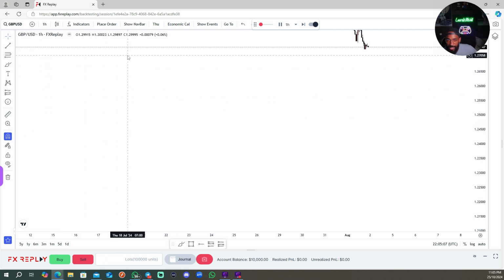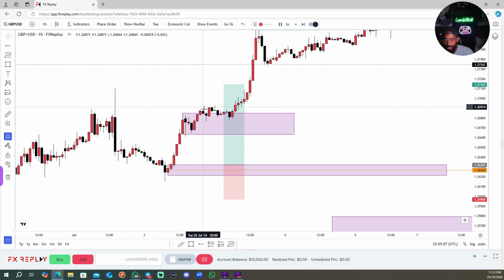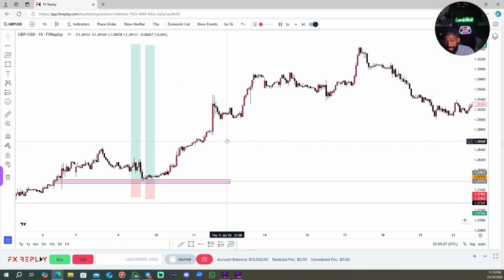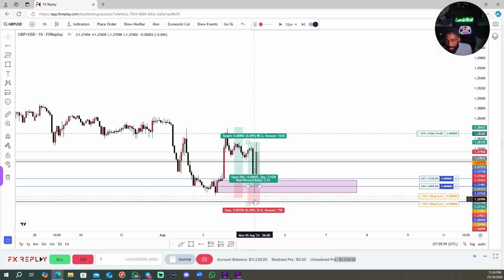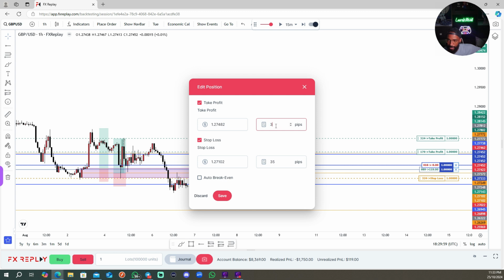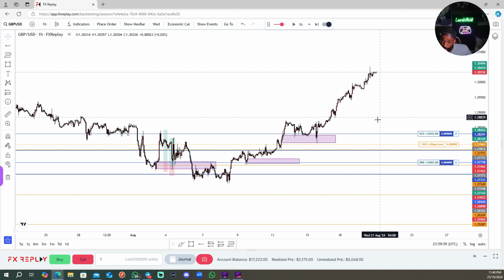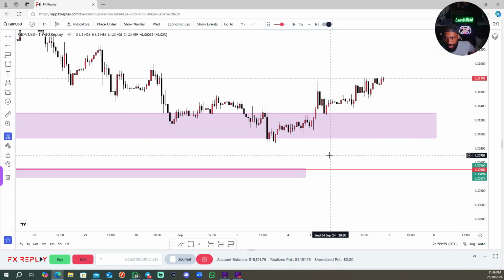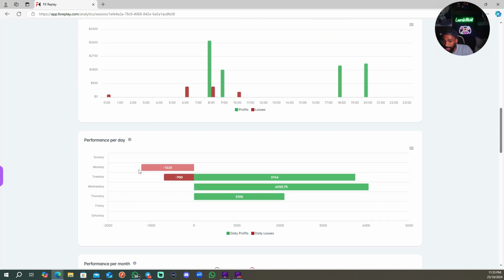LWV STRATEGY | ICT Concept That No One Talks About